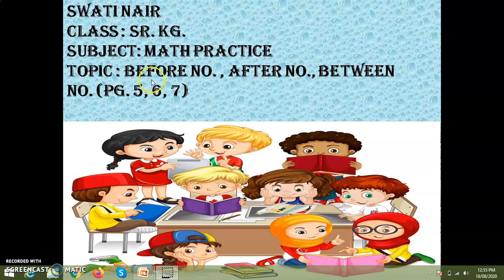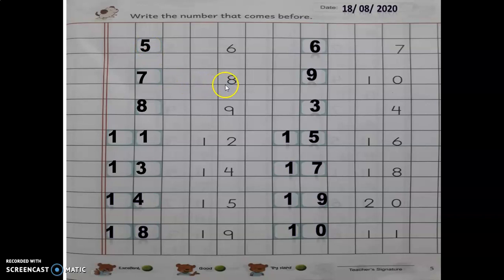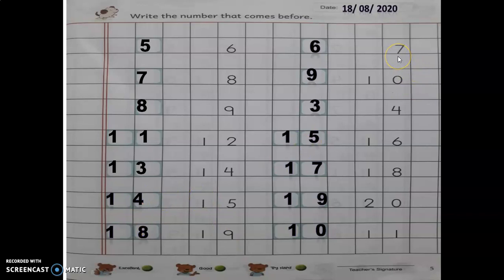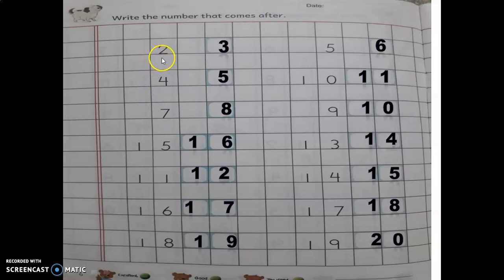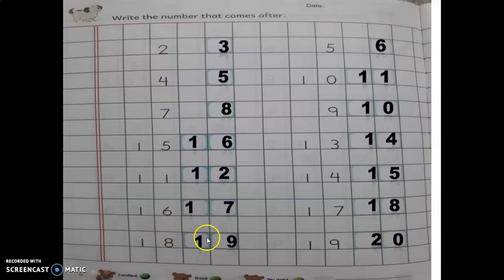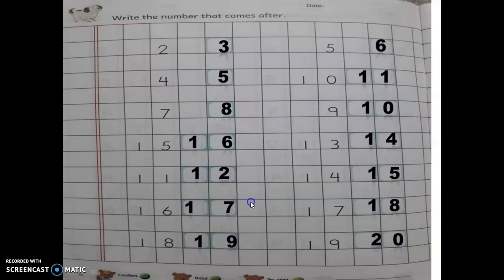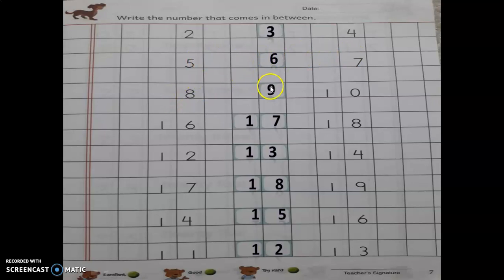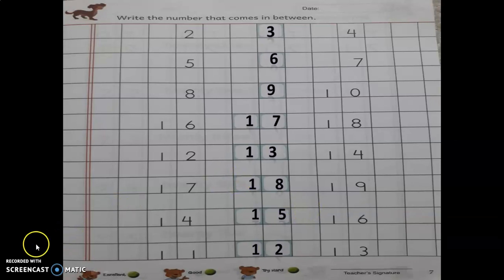Sr Kg Maths Before no, After no & Between no pg 5 to 7